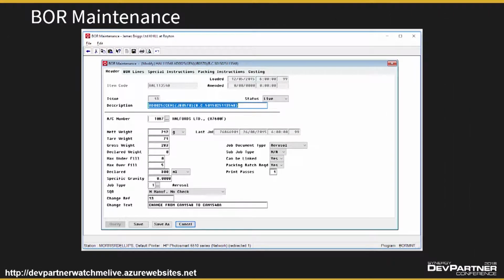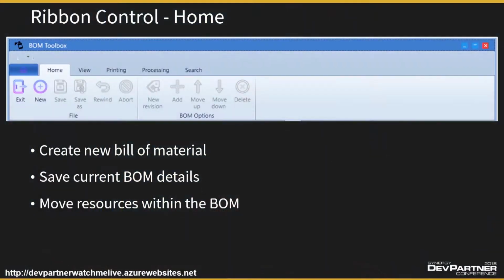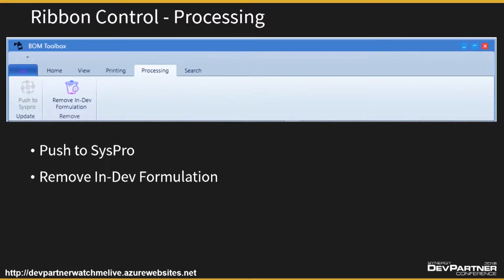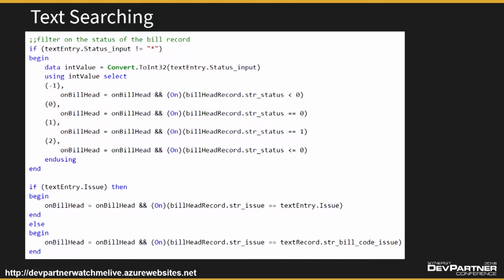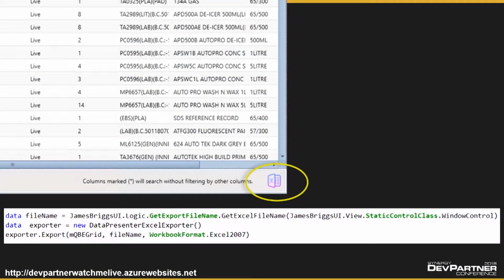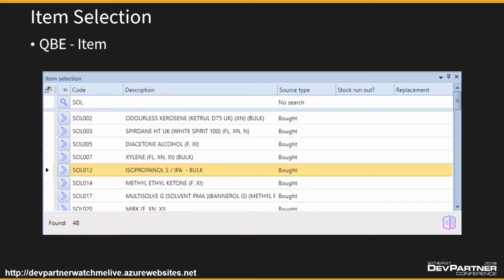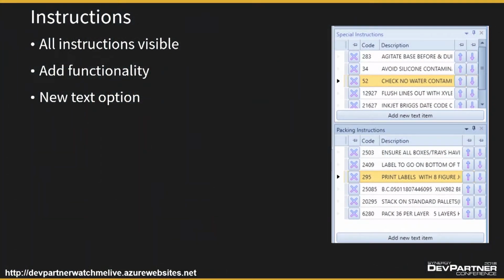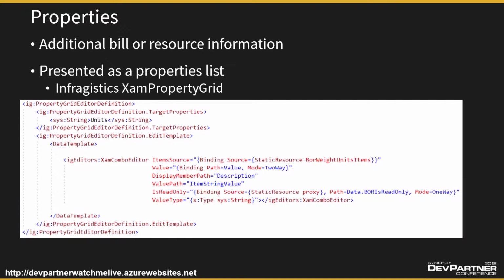Maximizing Your Abilities with Synergy .NET | Case Study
Synergy DevPartner Conference 2018: Synergy .NET lets you take full advantage of the complete .NET Framework. Richard Morris will show you how to harness powerful UX tools and existing Synergy logic to produce dynamic desktop applications.